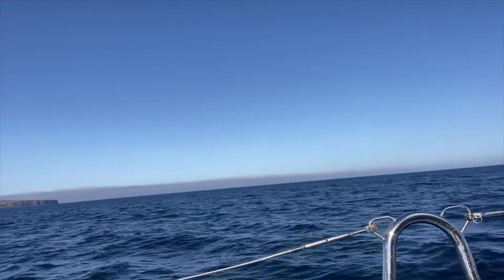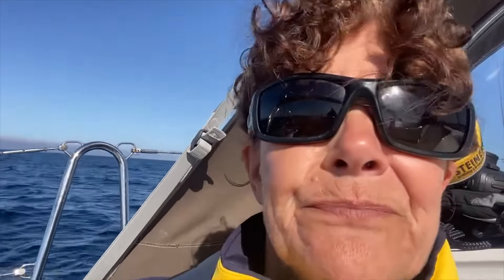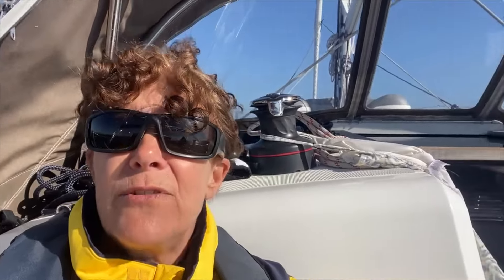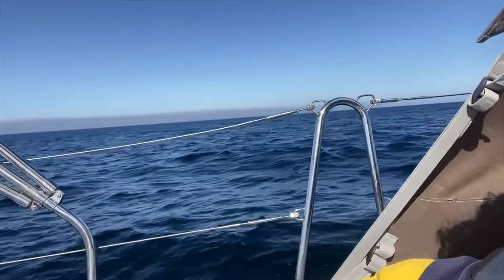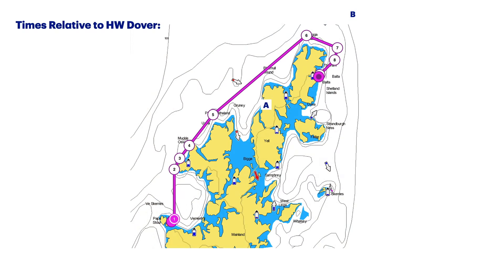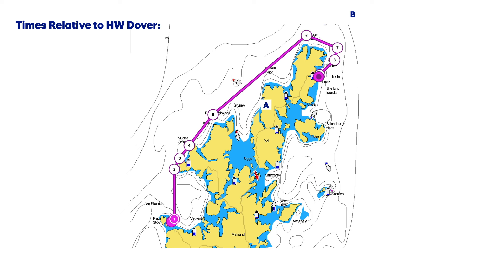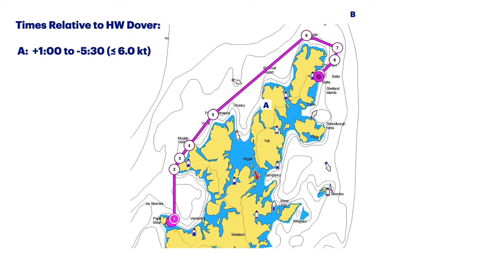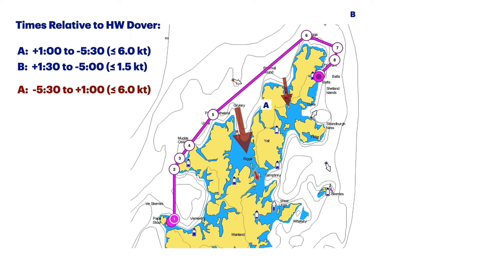Round Britain Plus: 15 - Over the Top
Finally we go 'over the top' around Muckle Flugga and Out Stack...